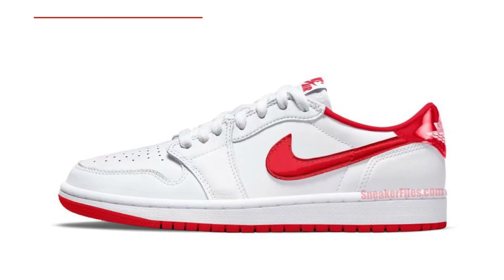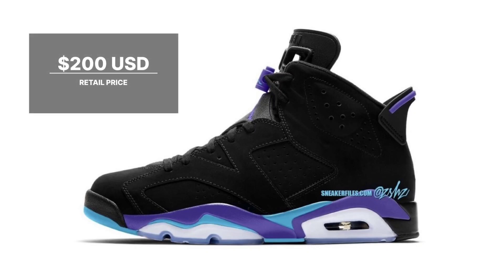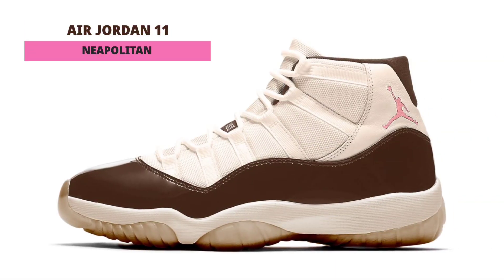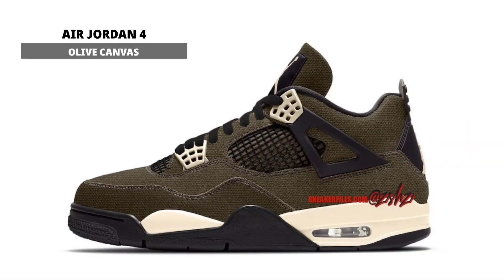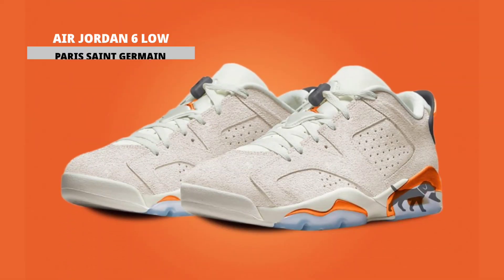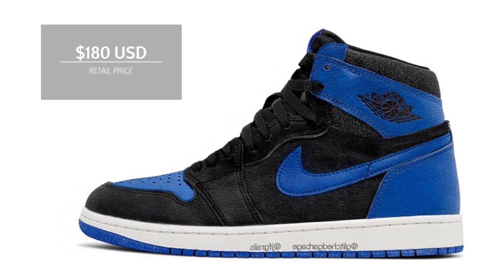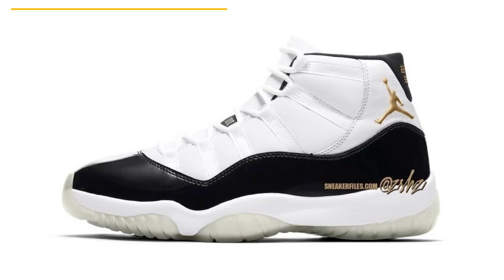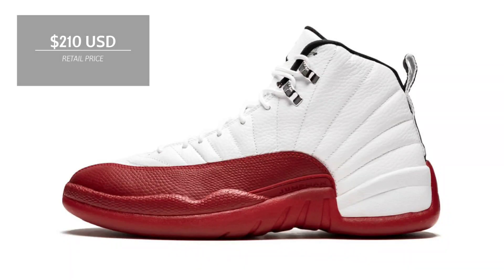UNOFFICIAL RELEASE DATE AIR JORDAN RETRO HOLIDAY SEASON 2023 Cop or Pass?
1. Air Jordan 1 Low OG “Metallic Red”
Color: White/University Red-White
Style Code: CZ0790-161
Release Date: Holiday 2023
Price: $140

2. Air Jordan 6 “Aqua”
Color: Black/Bright Concord-Aquatone
Style Code: CT8529-004
Price: $200

3. Air Jordan 1 Low ’85 “Wings”
Color: White/Wolf Grey-Phantom
Style Code: DZ3140-102
Price: $1300

4. Air Jordan 1 High ’85 “Wings”
Color: Black/Wolf Grey-Metallic Gold
Style Code: DZ3139-001
Price: $1500

5. Air Jordan 11 WMNS “Neapolitan”
Color: Sail/Velvet Brown-Atmosphere
Style Code: AR0715-101
Release Date: November 2023
Price: $225

6. Air Jordan 5 “Georgetown”

Style Code: FD6812-400
Color: Midnight Navy/Black-Football Grey
Retail: $210

7. Air Jordan 4 “Olive Canvas”
Color: Medium Olive/Pale Vanilla-Khaki-Black-Sail
Style Code: FB9927-200
Price: $210

8. Air Jordan 3 “Fear”
Color: Night Stadium/Total Orange-Black
Style Code: CT8532-080
Price: $210

9.Air Jordan 6 Low “PSG”

Style Code: DZ4133-008
Color: Light Bone/Magma Orange-Iron Grey-White
Retail: $200

10. Air Jordan 1 High OG “Royal Suede”
Color: Black/Royal Blue-White
Style Code: DZ5485-042
Price: $180